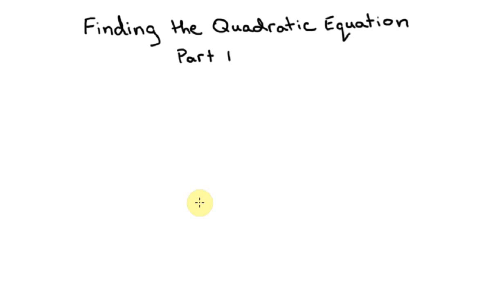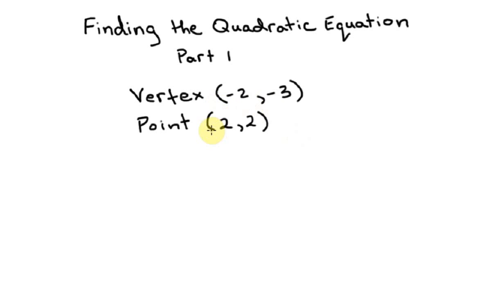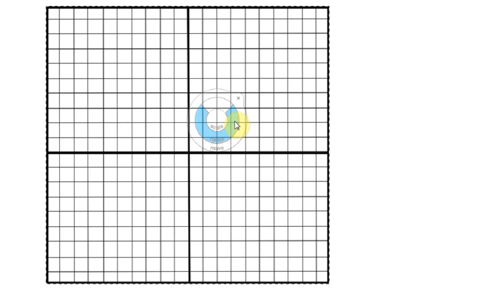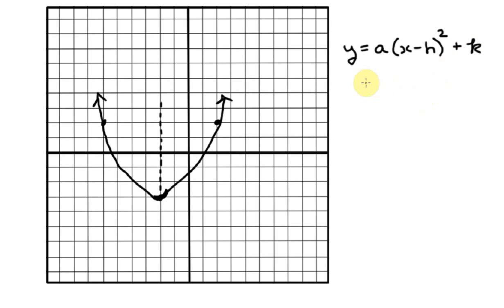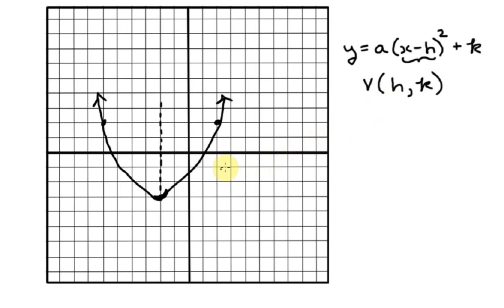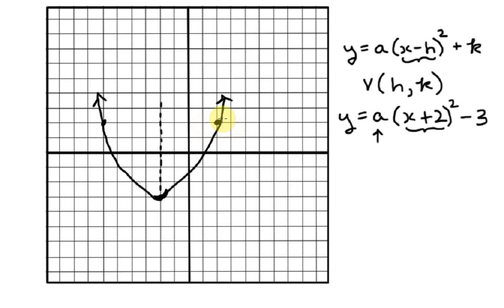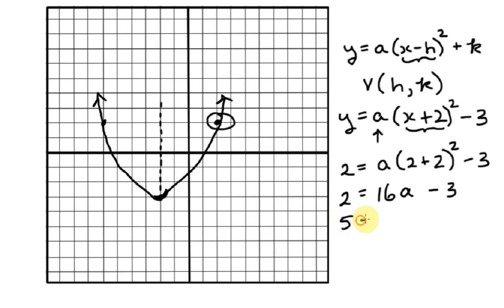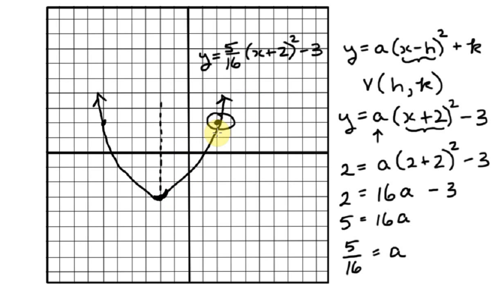Finding the Equation Part 1